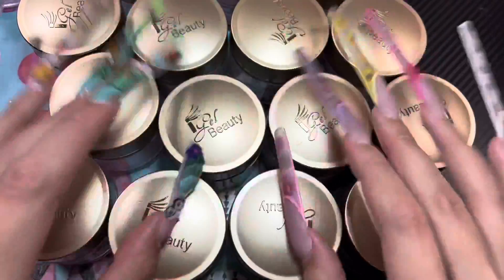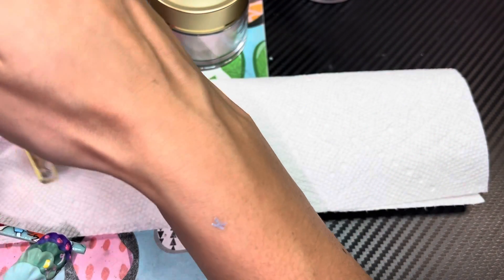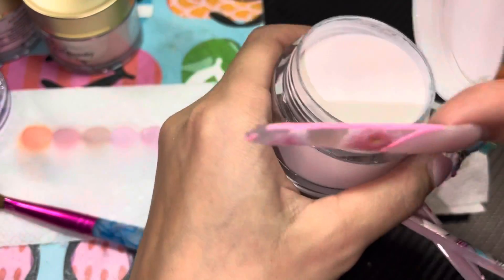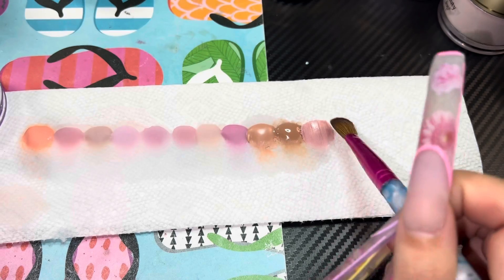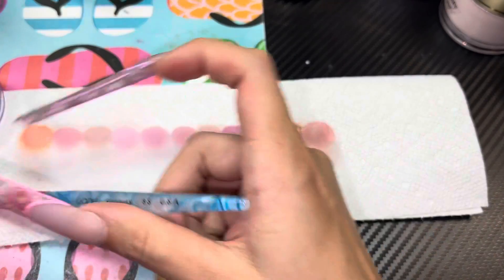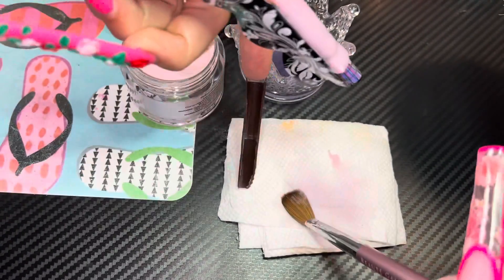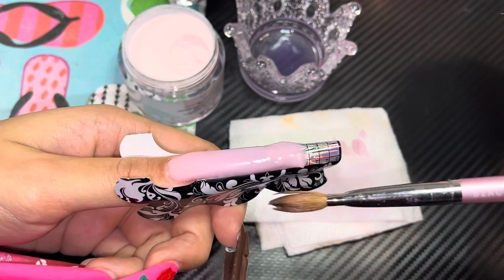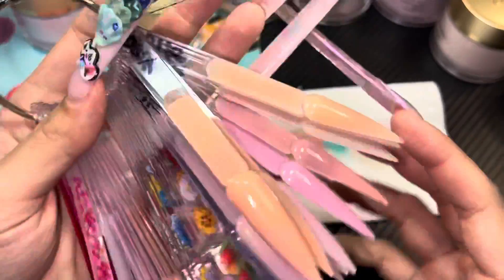Trying iGel Beauty Acrylics // 60% Off Year Round?? 😱 Is It Worth It??